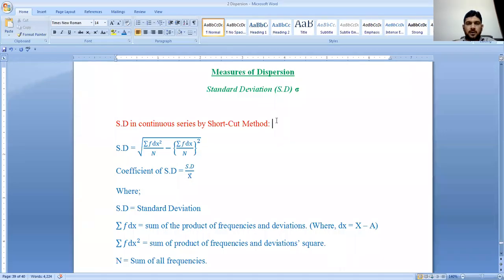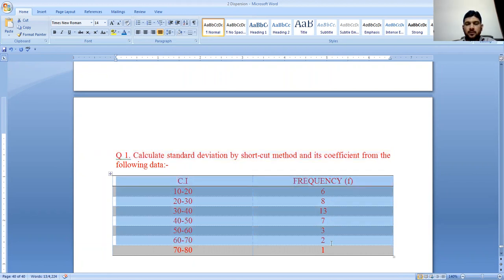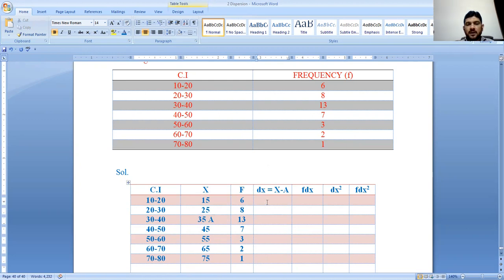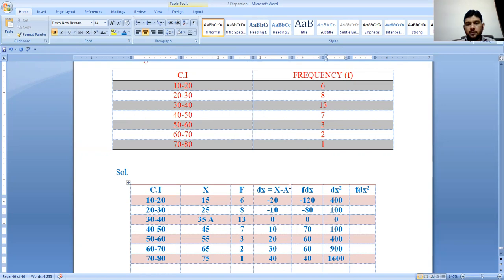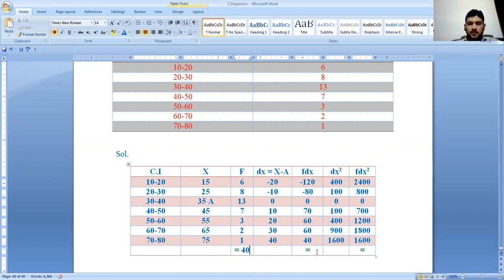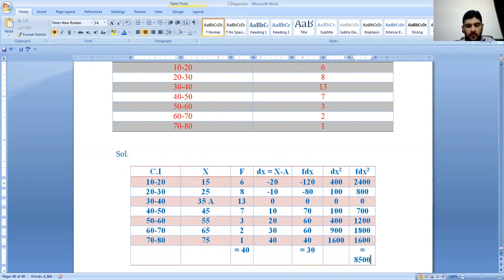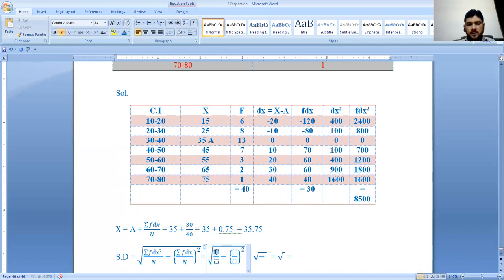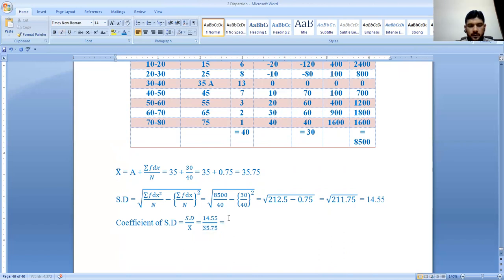S.D / Standard Deviation in Continuous Series / S.D by Short cut Method / COEFFICIENT of S.D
Calculation of Standard Deviation & Coefficient of S.D in Continuous Series by SHORT-CUT Method, Practical Problem & Solution.
Chapter: Measures of Dispersion
Subject:- Statistics / Business Stats.
For BBA/MBA/B.Com/M.Com/BA ECONOMICS/B.Sc ECONOMICS.